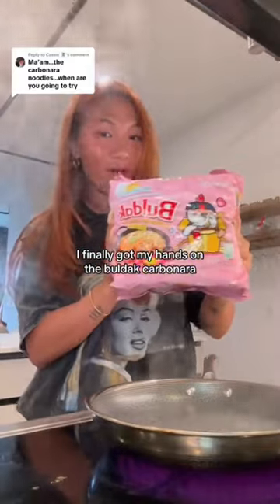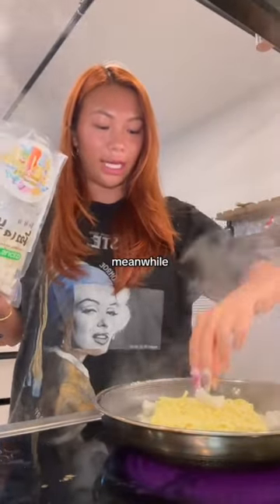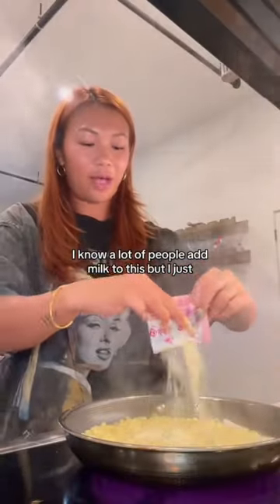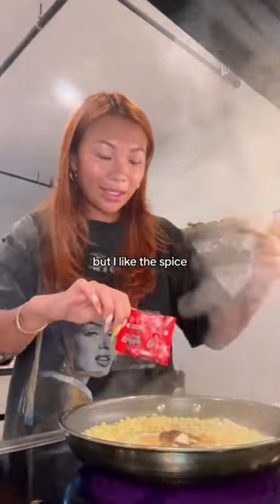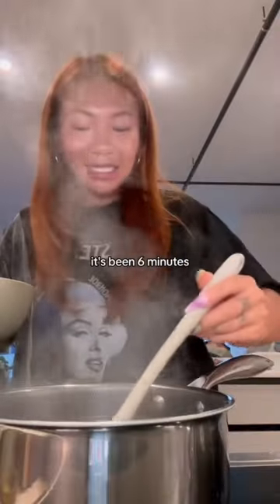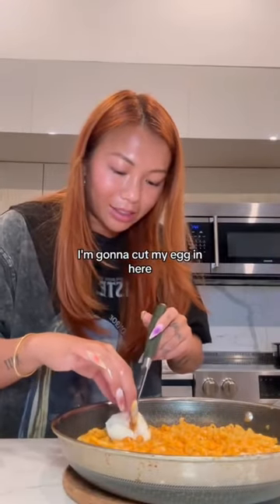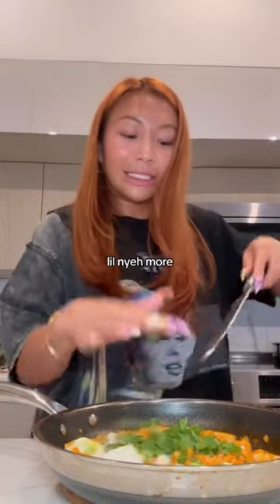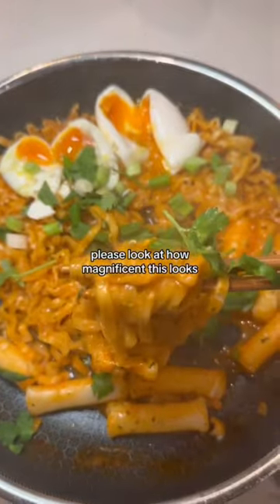Buldak carbonara is 100% worth the hype